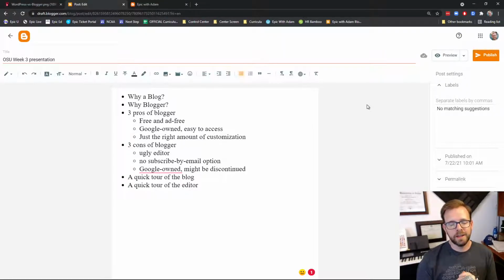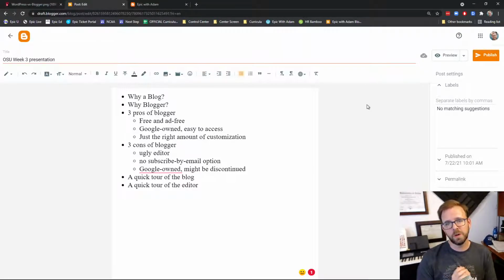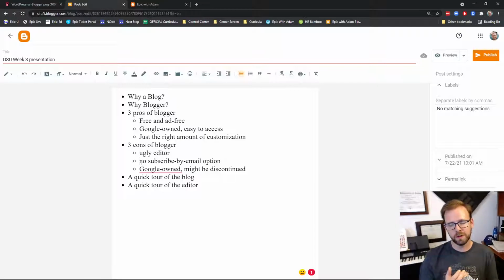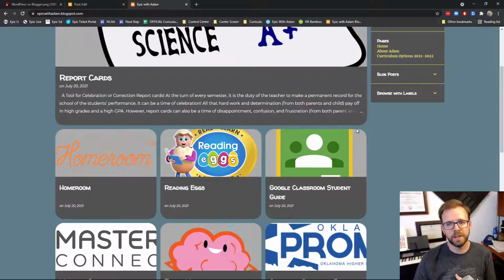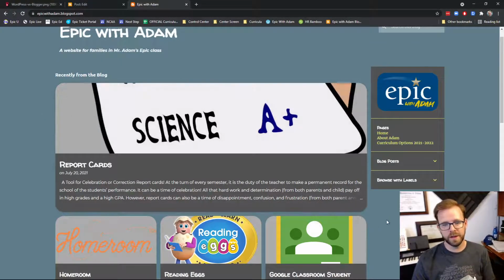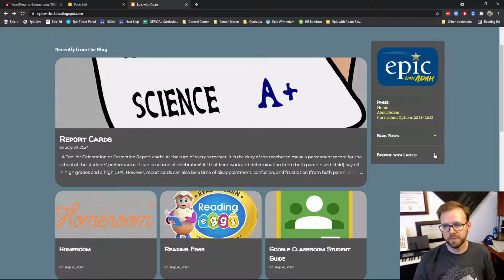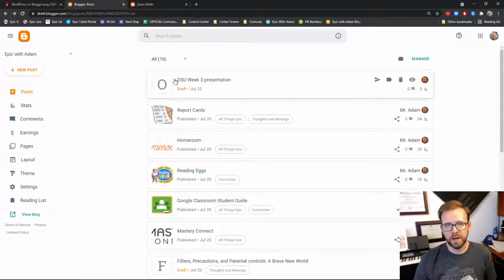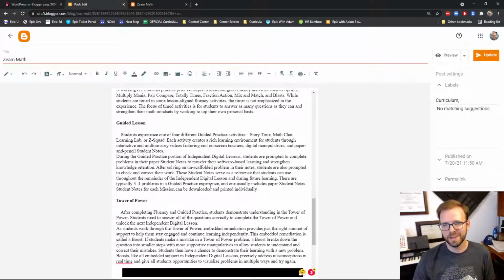Graduate Project: A Blog for Classroom Families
A project for the class "Digital Media Production"